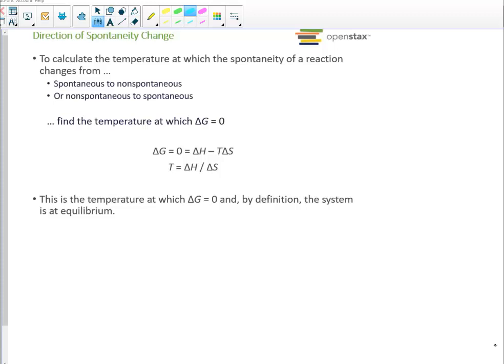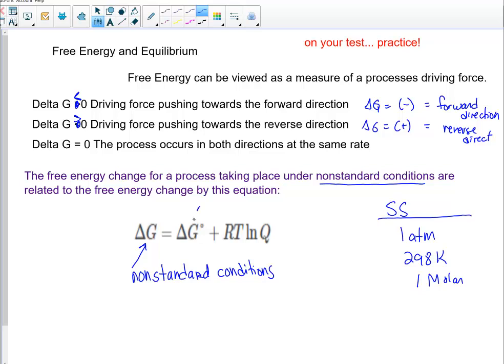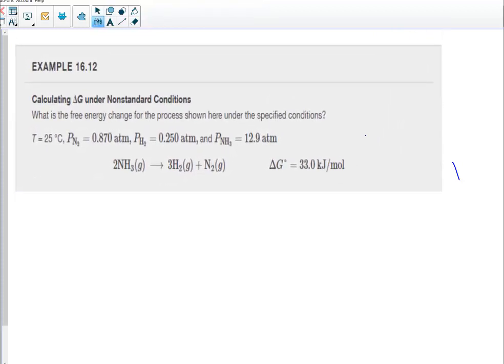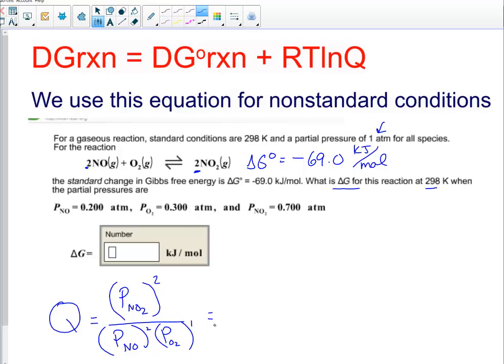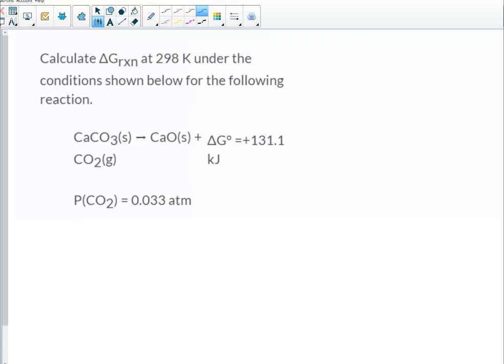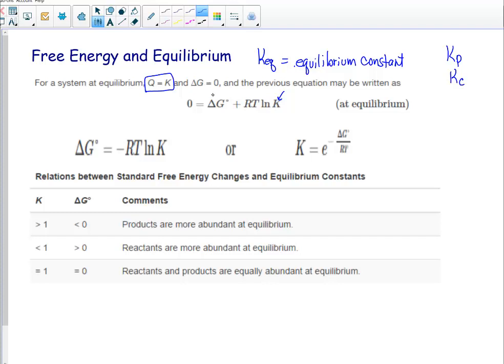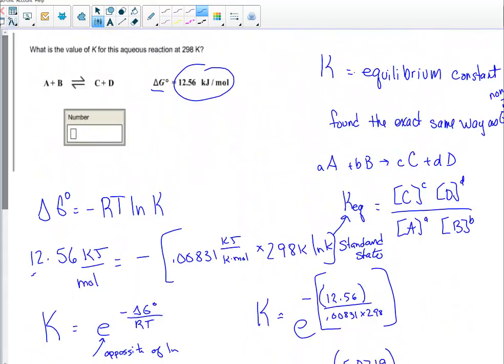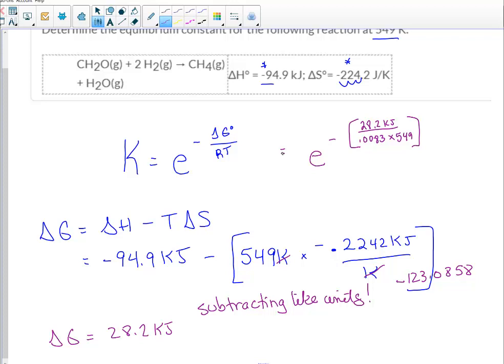Thermodynamics Lesson 4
General Chemistry OpenStax Thermodynamics